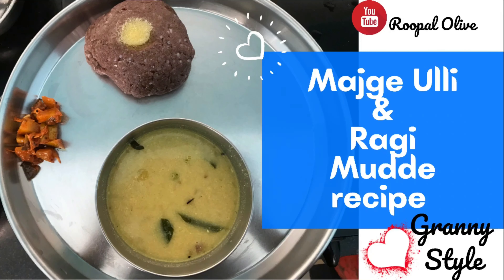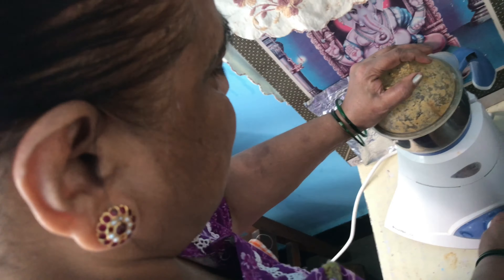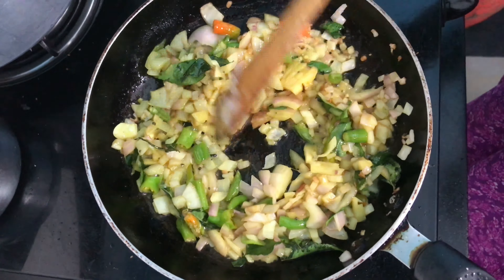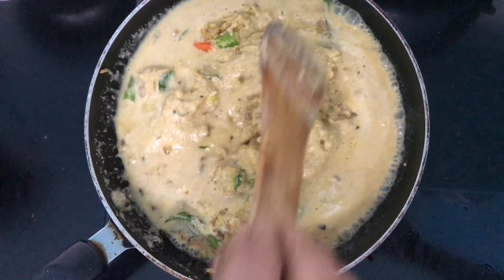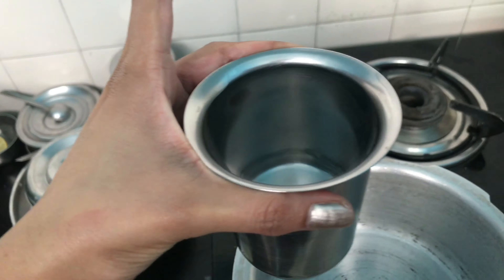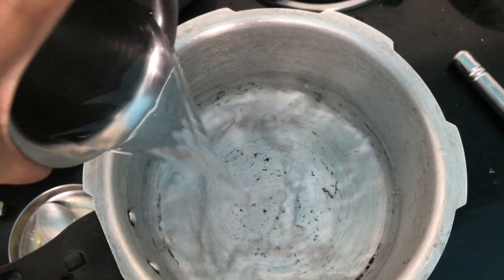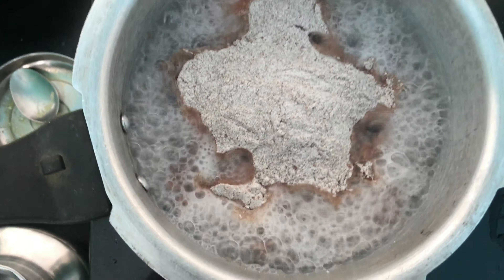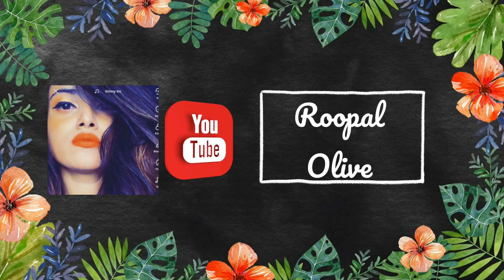Majge Ulli & Ragi Mudde - Granny’s - ancestral recipe - Vlog 68 !